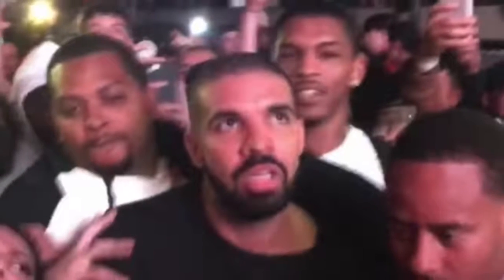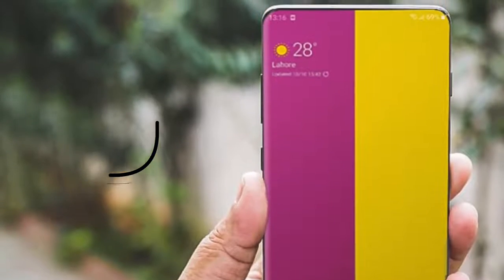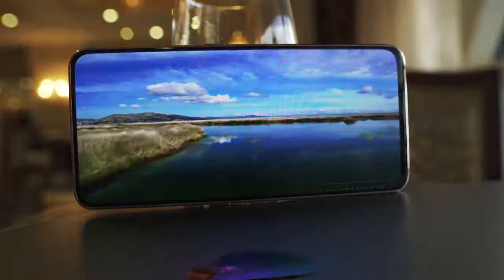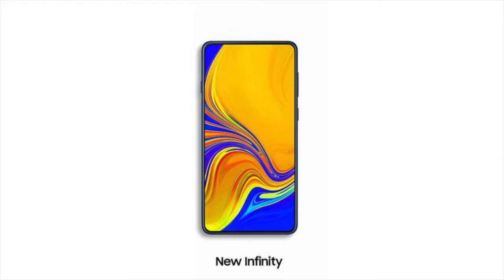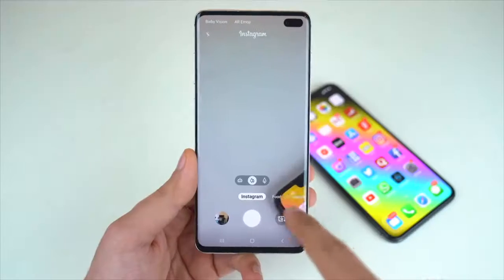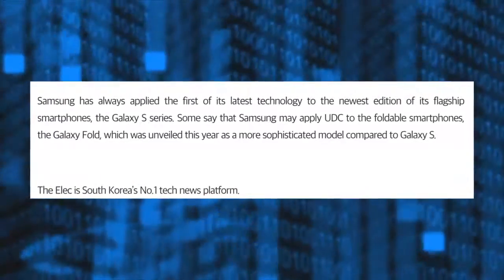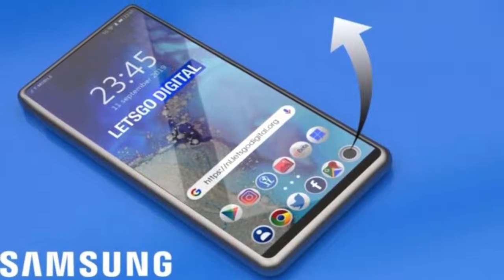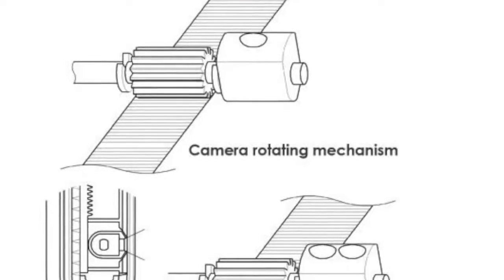Samsung's Invisible Camera Phone is CONFIRMED!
Forget Galaxy S11 Samsung's Under Screen Camera Phone is CONFIRMED! Under display Camera OLED display will be in mass production soon 2020. Samsung new hidden hole design patent review & More.